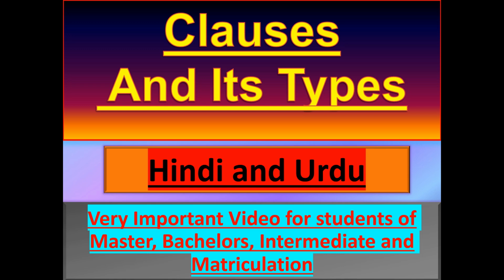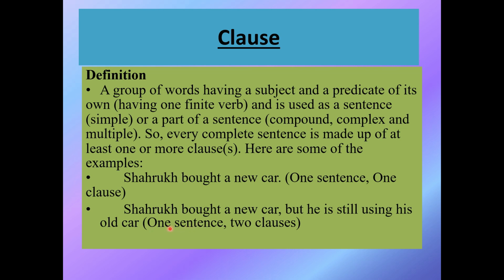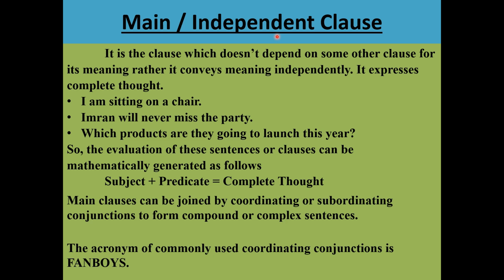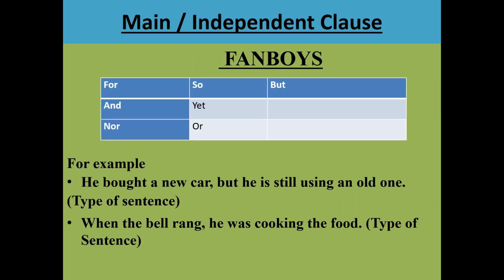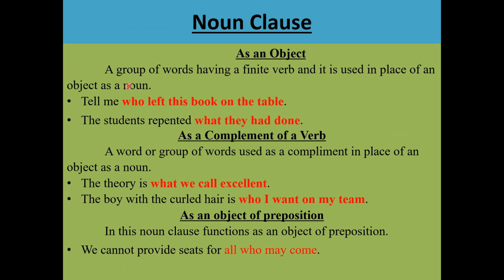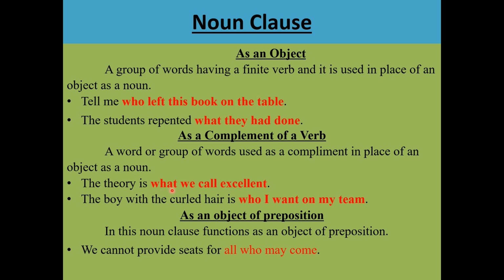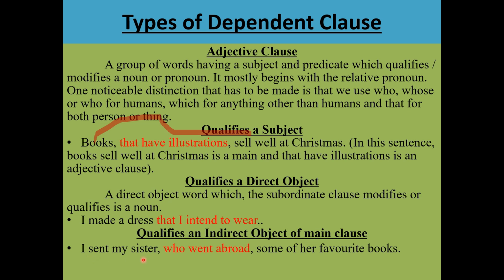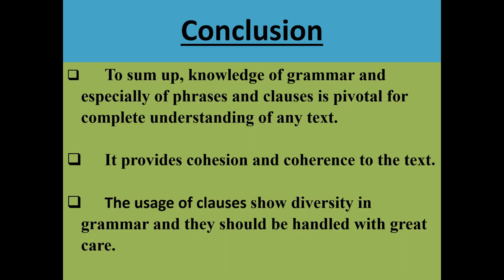Clauses | Types of Clauses | Noun, Adjective, & Adverbial Clauses